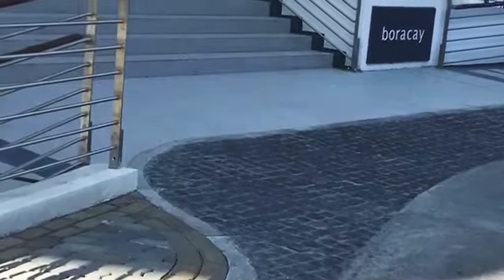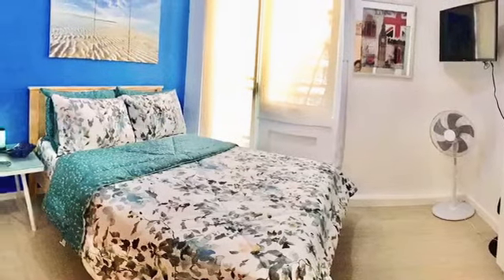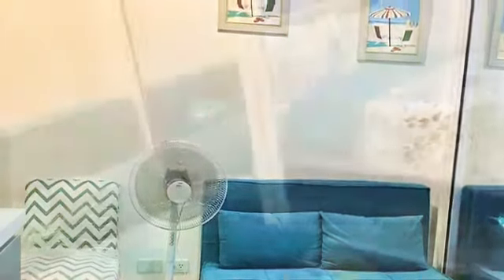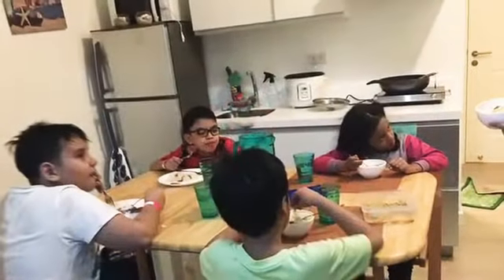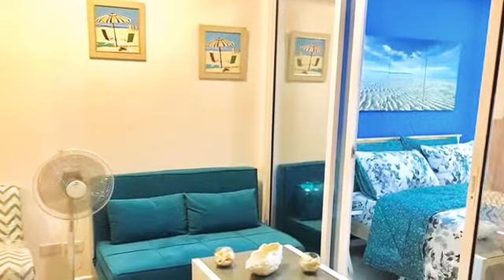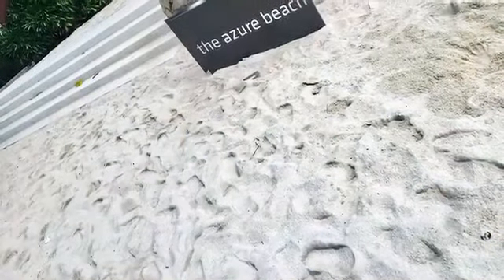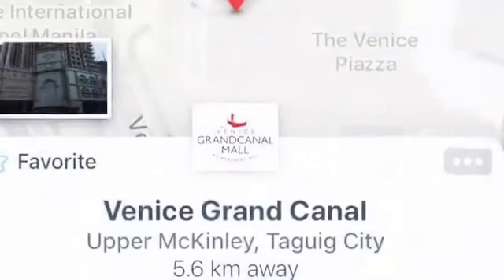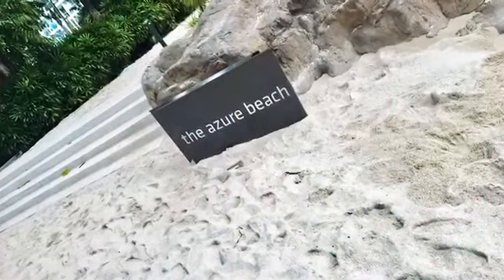Azure Boracay Beach House by Hagan-Feel the Beach with out leaving the City.Booking Accepted now🏝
staycation parishiltonatazure is the new therapy come and visit azureboracaybeachhousebyhagan by parishiltonresorthotel .Feel the Beach with out leaving the City that’s our promise when you stay in our unit Watch and see the fabulous place we are under the umbrella of azureurbanresidences by parishiltonbeachclub you can book in airbnb or the Facebook pages boracaybeachhousefromhagan or lanababes2005 thanks for watching🏝❤️